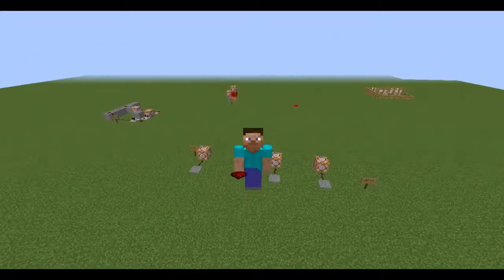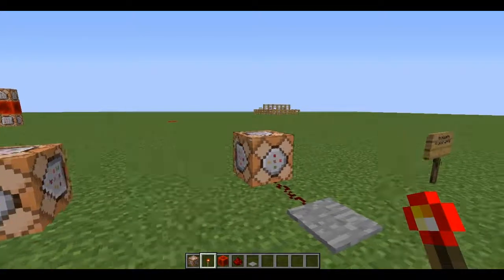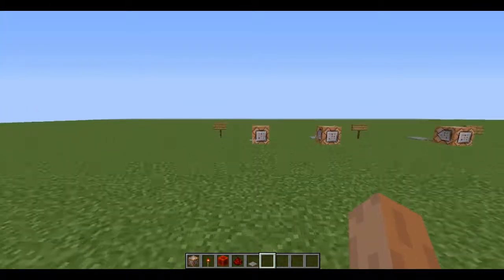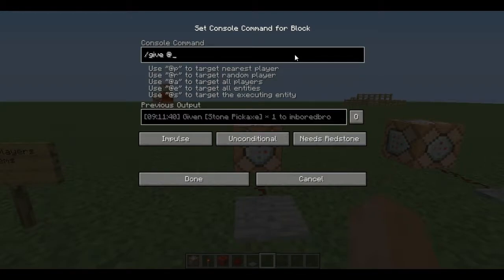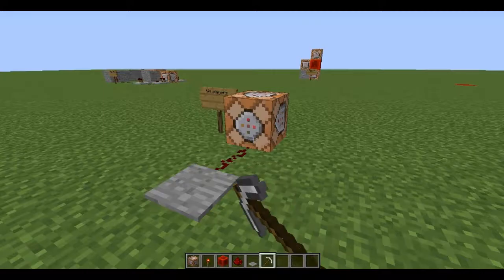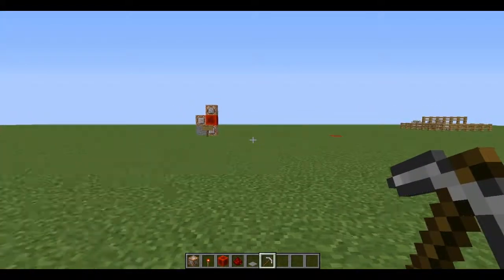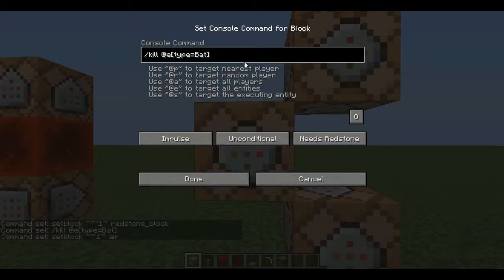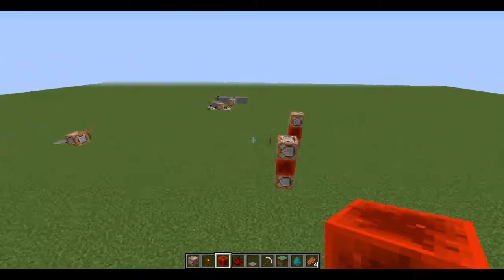How to do titles With command blocks in 1.12.2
i hope you like this video if you did please smash that subscribe button and just beat the like button and be sure to hit that little bell to become part f the notification squad

stay gold fam